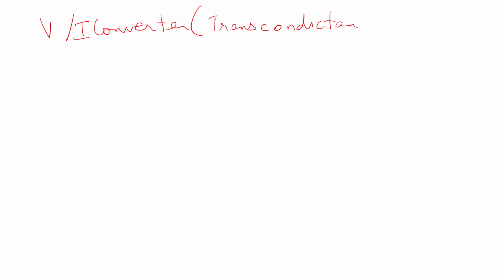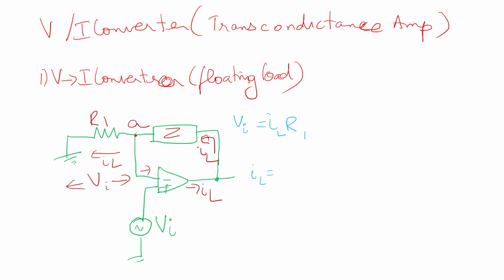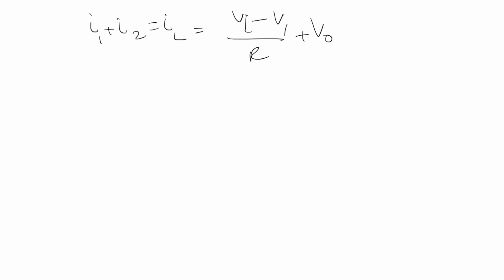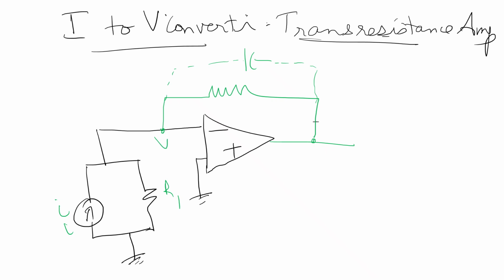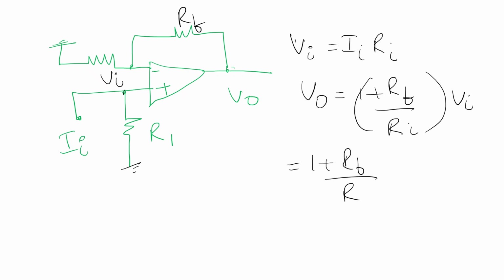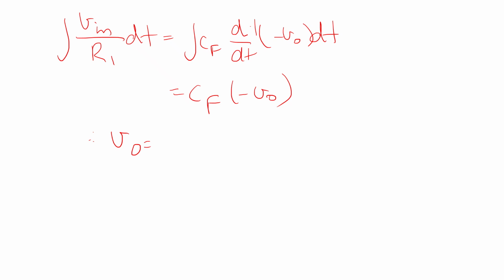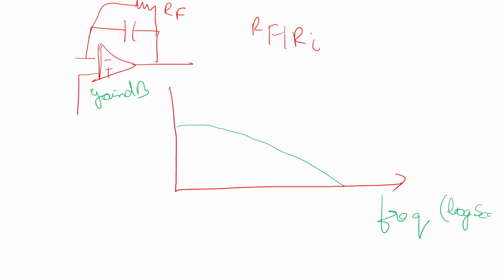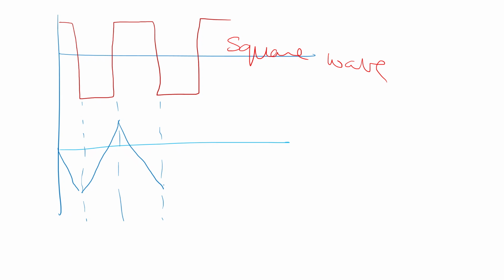Applications of op amp Part2